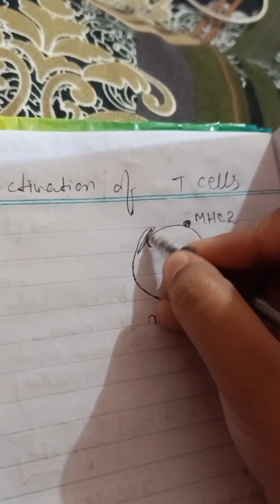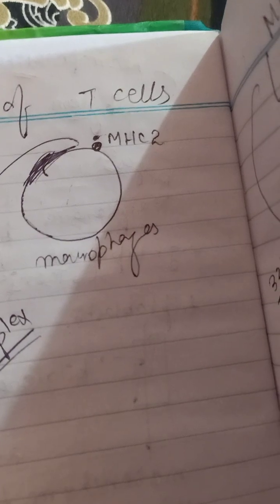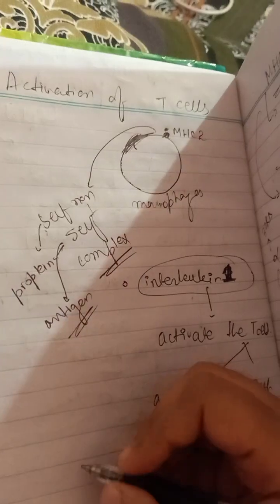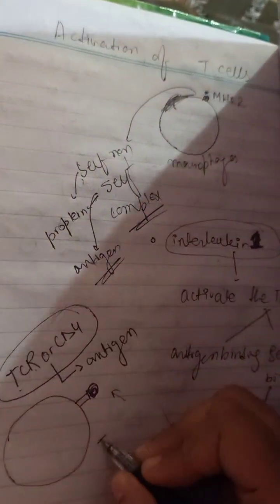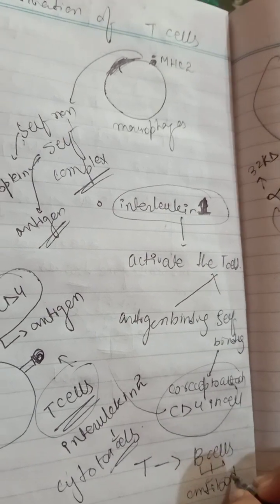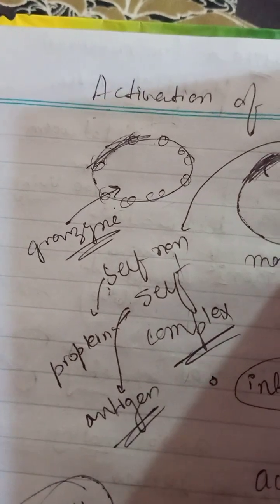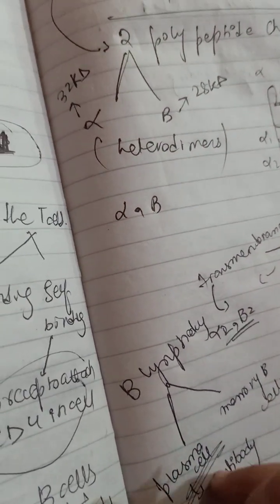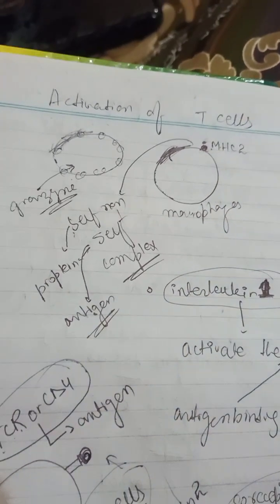T cells activation